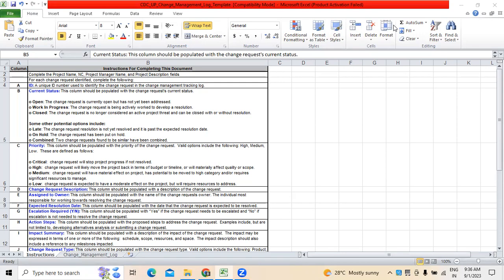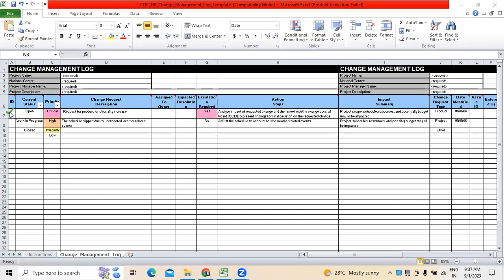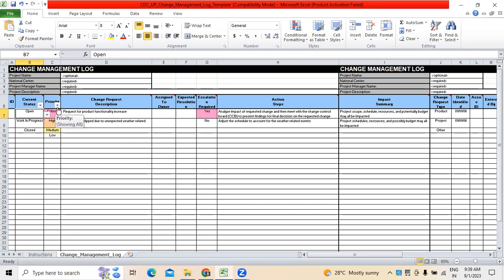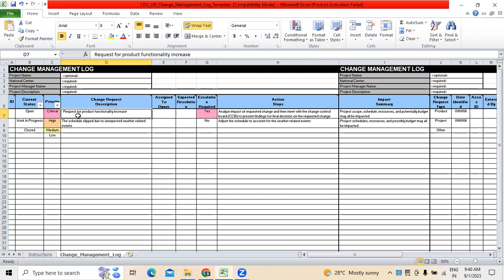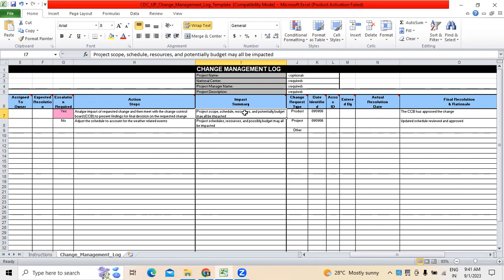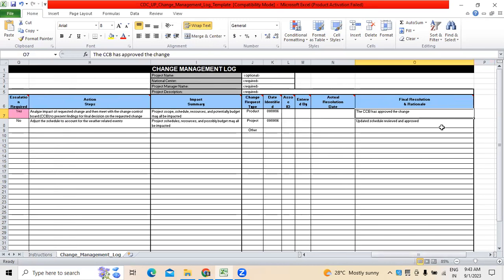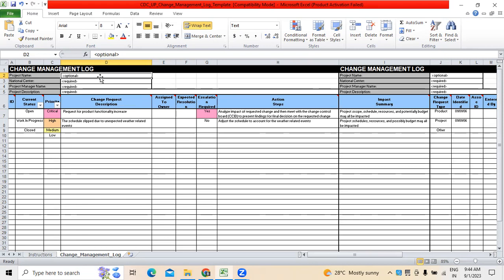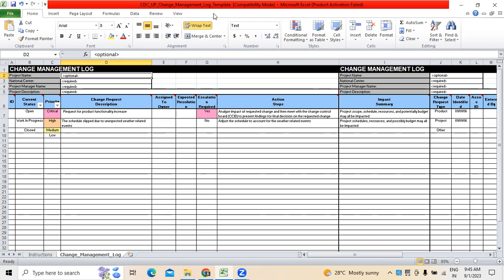change Management in IT Project Development as its Played by Business analysts & Project Managers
This video is all about change Management in IT Project Development as its Played by Business analysts & Project Managers